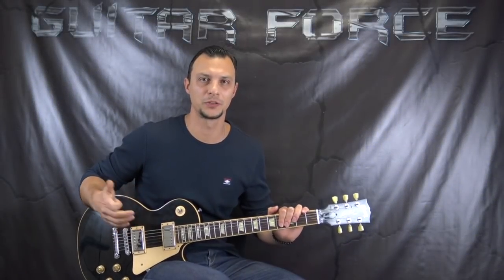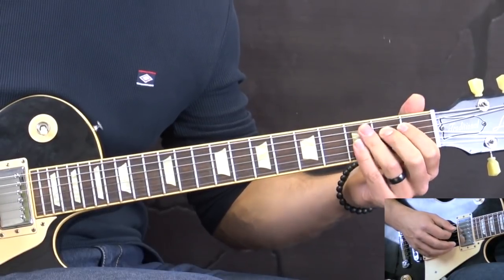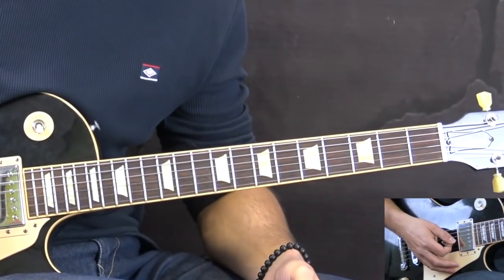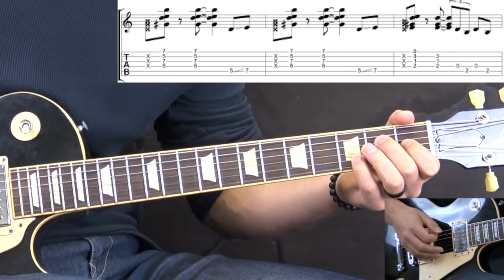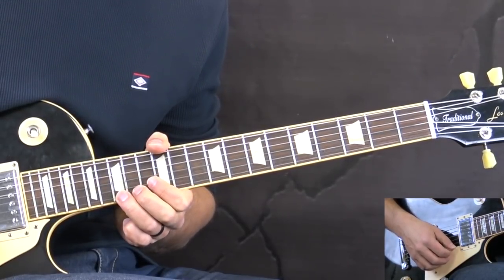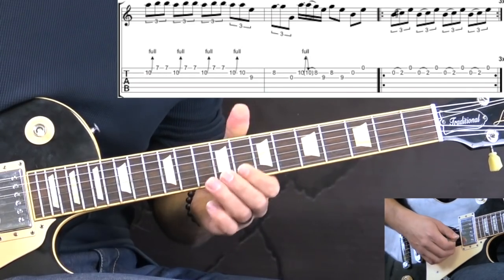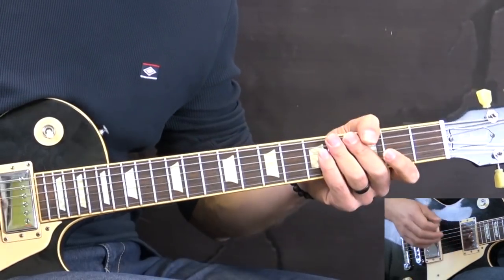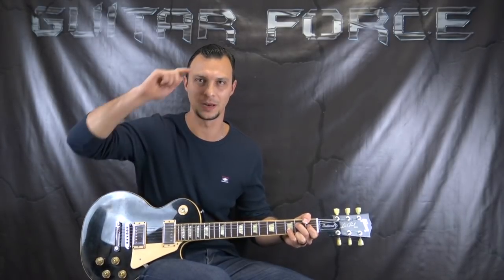The Doors - Roadhouse Blues - Blues Guitar Lesson (w/Tabs)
This is a lesson on How to play "Roadhouse Blues" by The Doors on guitar. Includes all rhythm parts and a short Solo.